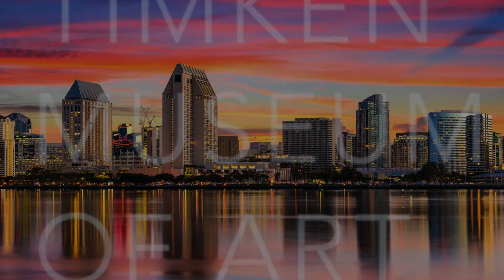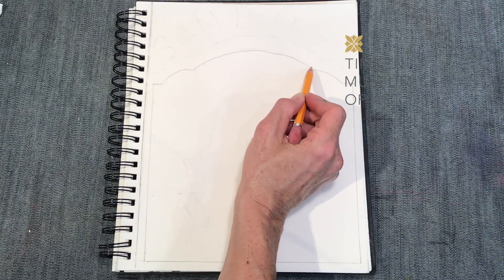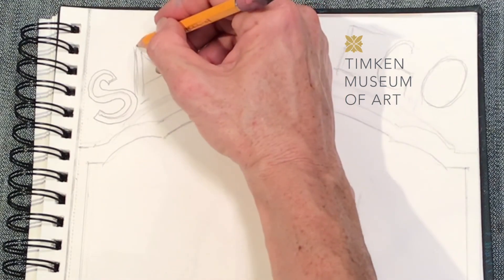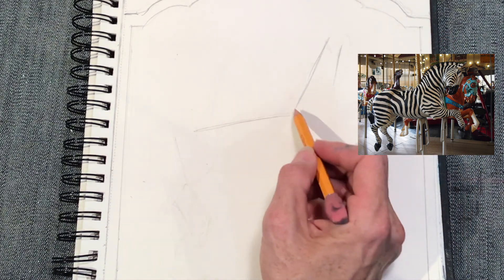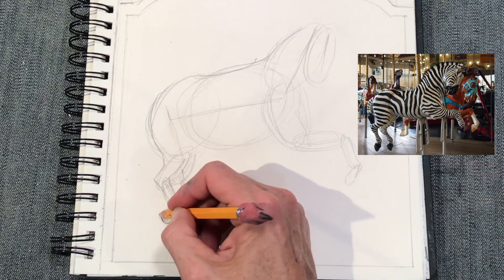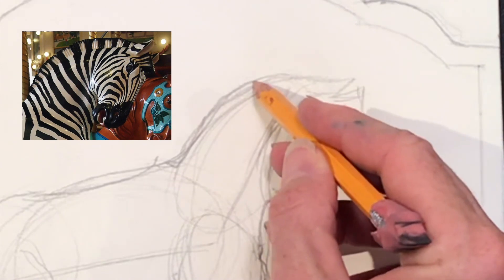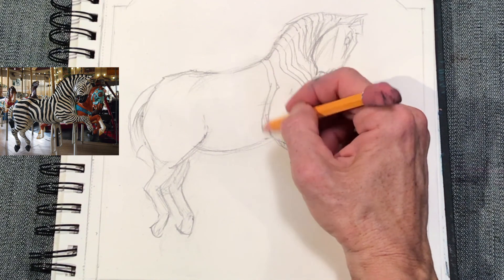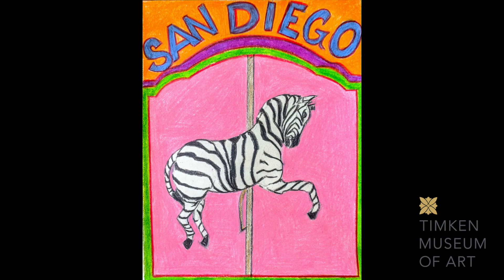Celebrating San Diego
Focusing on San Diego attractions, this art tutorial will show you how to create a poster highlighting San Diego attractions, as well as demonstrate how to draw a zebra from Balboa Park's carousel.